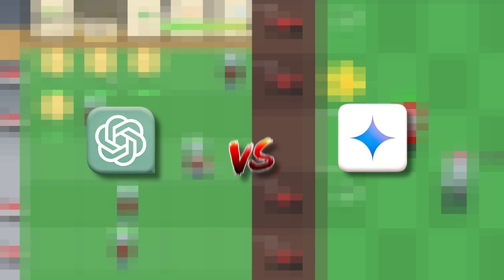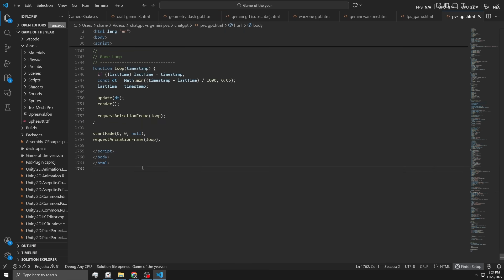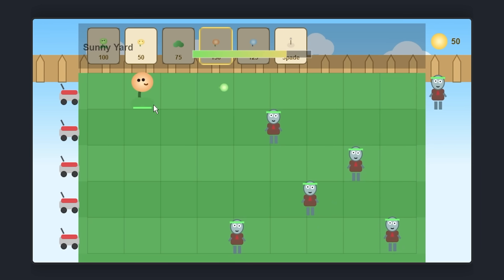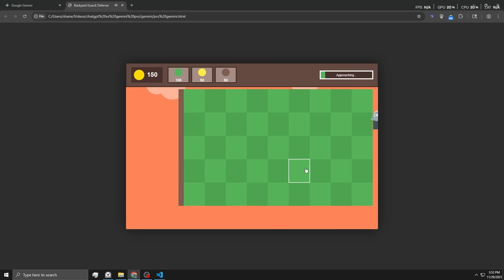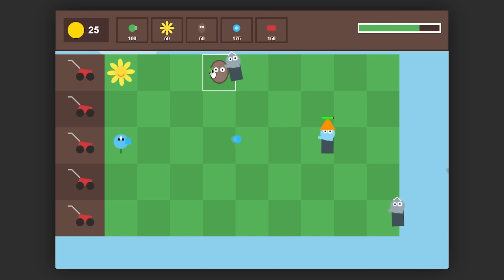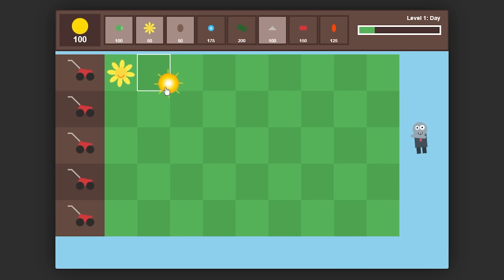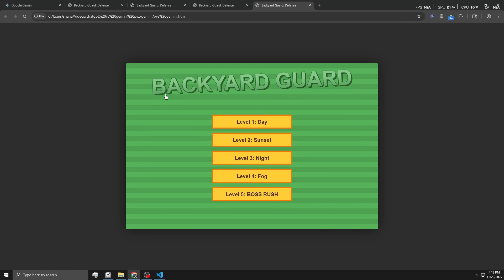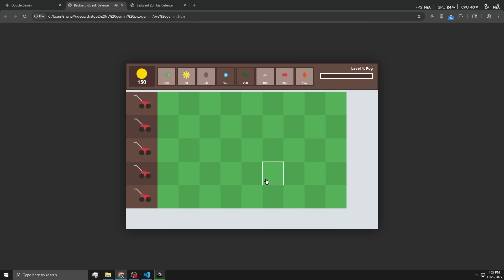ChatGPT vs Gemini Make PvZ From Scratch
chatgpt 5.1 vs gemini 3 pro make plants vz zombies from scratch. yessir

Sub up right now pls tryna hit 100k by the end of the year

00:00 Intro
00:06 ChatGPT 5.1
03:53 Gemini 3